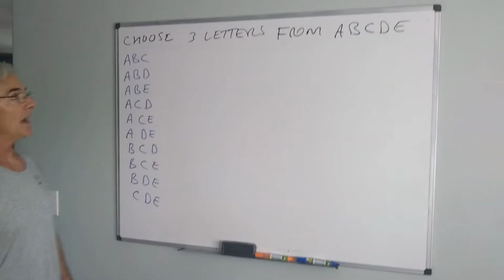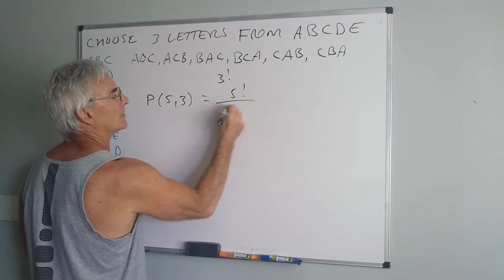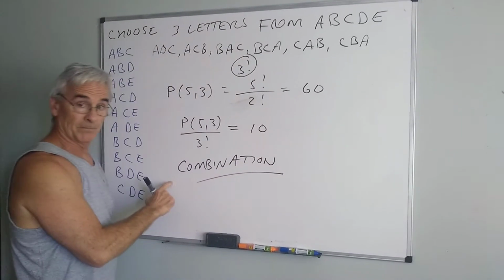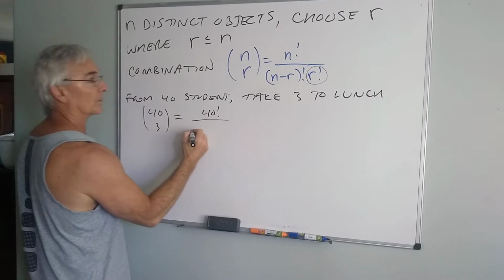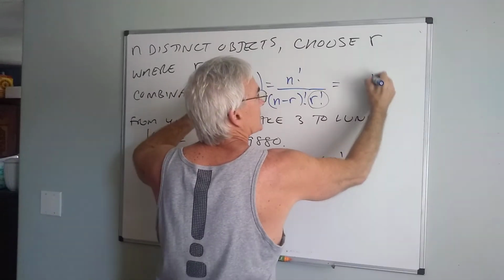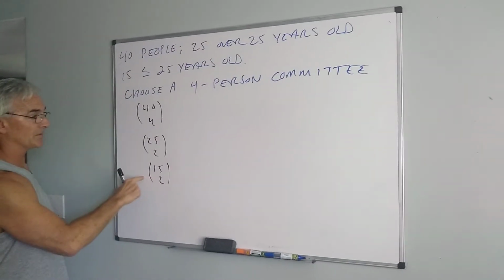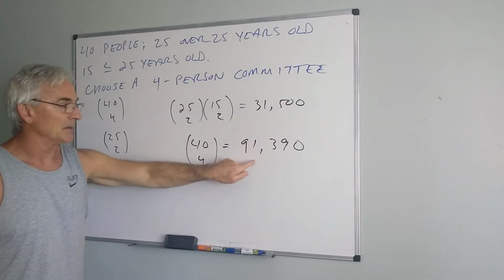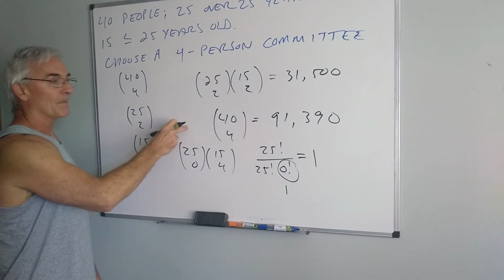April 26, 2020